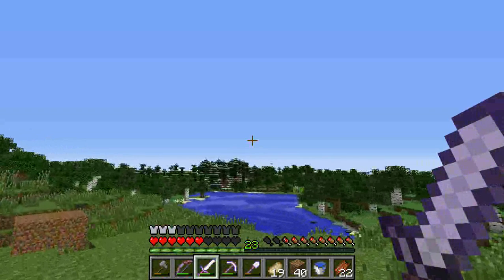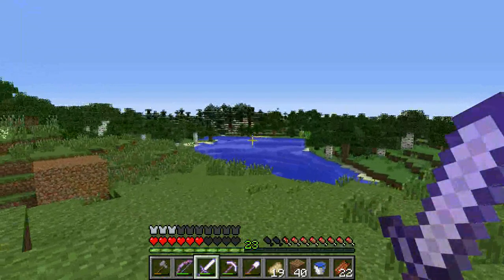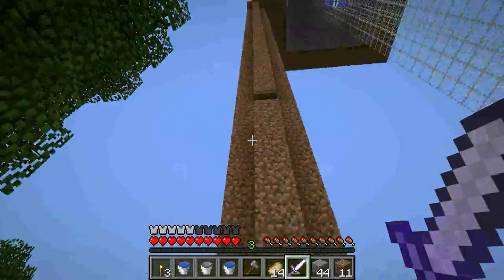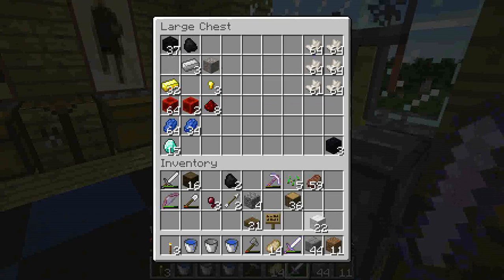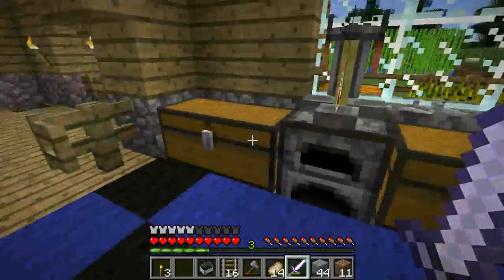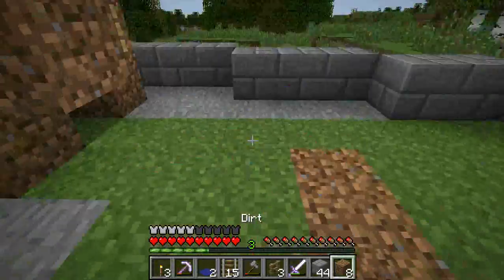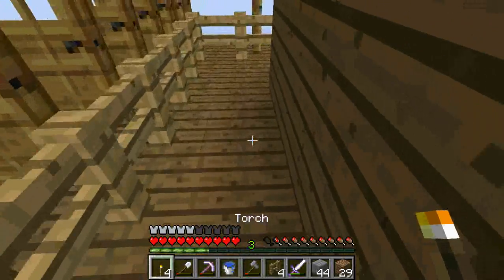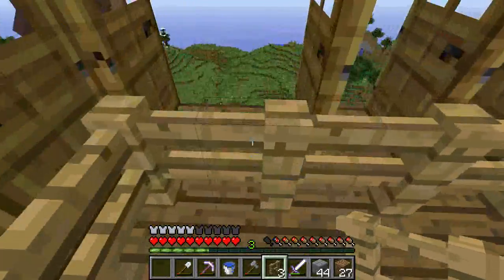The Witch Hunt LP Episode 4: Iron?!?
Today I realize that my iron farm is the very necessary next step in my project so I spend most of this episode getting it up and running.